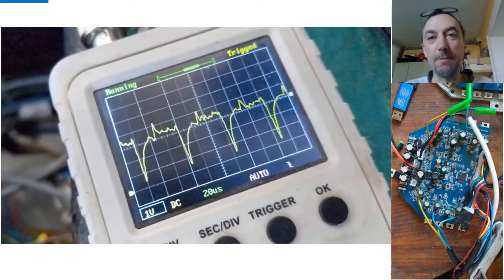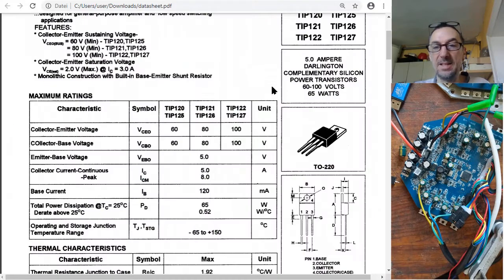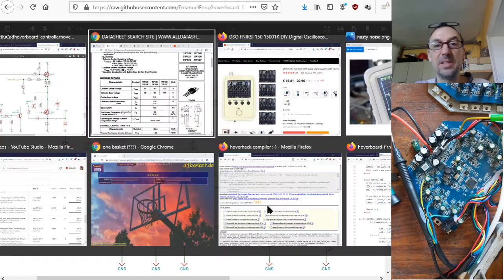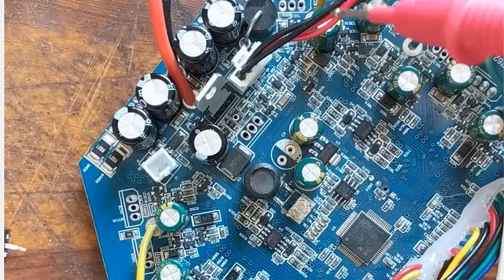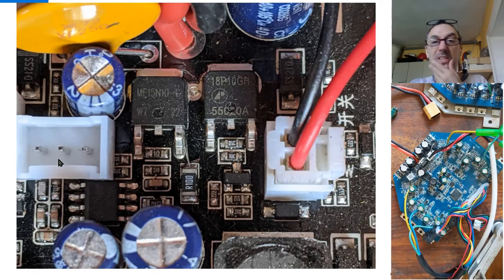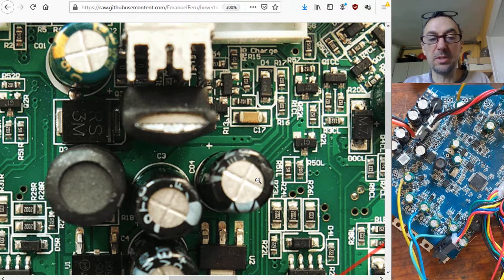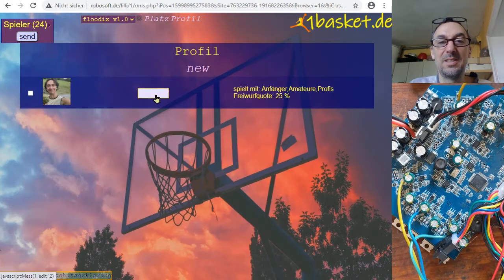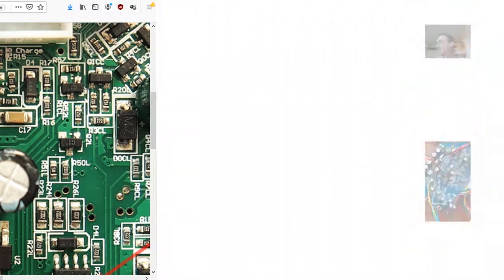part 2: hoverboard repair (+ let us make an expert system)